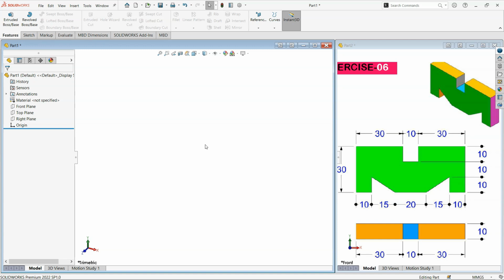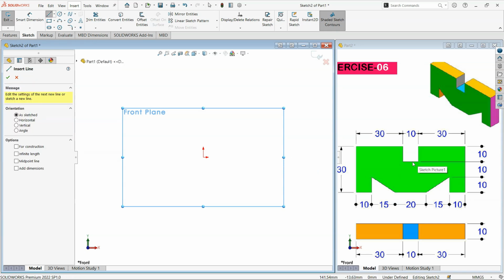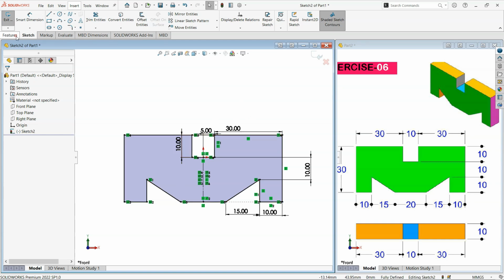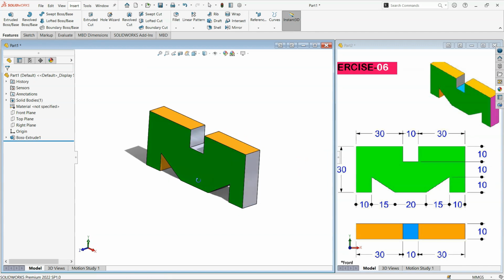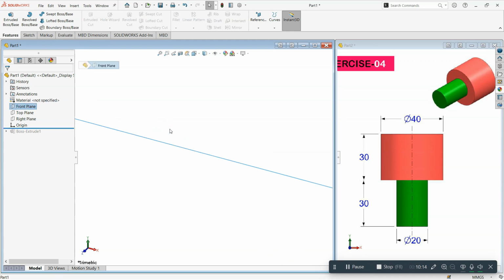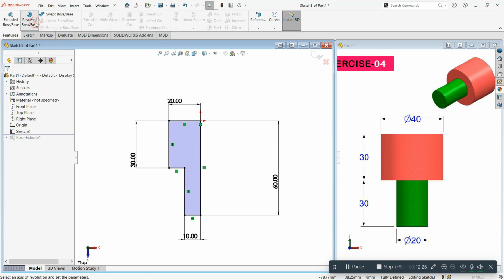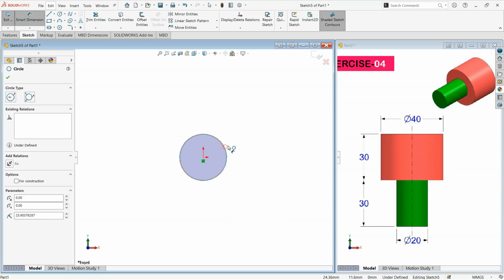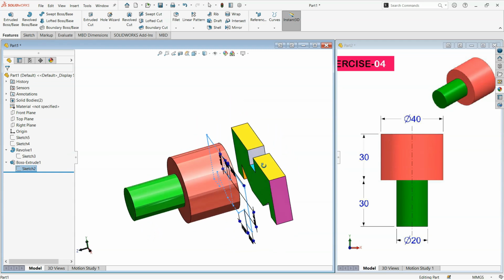Lecture 4: Transforming Sketches into 3D Models | Extrude & Revolve Features in SOLIDWORKS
Step into the world of 3D modeling with Lecture 4 of our SOLIDWORKS Mastery Series! In this video, we’ll transform your 2D sketches into stunning 3D models using the Extrude and Revolve features. These tools are fundamental in bringing your designs to life, allowing you to create everything from simple shapes to complex engineering parts. 🚀

We’ll walk you through each feature with detailed explanations and hands-on demonstrations, ensuring you understand the intricacies of 3D modeling in SOLIDWORKS. Let’s turn your ideas into reality! ✨

Key Points:

-Learn how to extrude your sketches into 3D models.
-Master the revolve tool to create complex, rounded shapes.
-Apply these techniques to build both simple and advanced designs.

Time Stamped
00:01 Introduction
00:28 Repair Sketch
01:39 Extrude Boss Base
09:13 Revolve Boss Base
09:13 Front Plane
12:56 Right Plane
14:52 Extrude Boss Base Alternative
17:04 Offsetting and Moving Elements